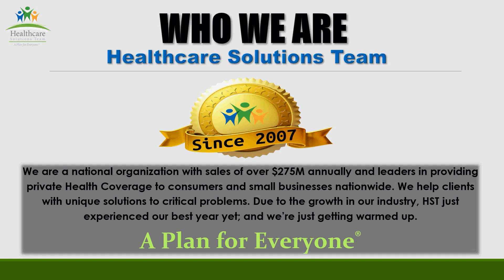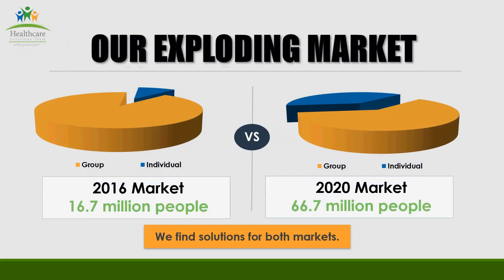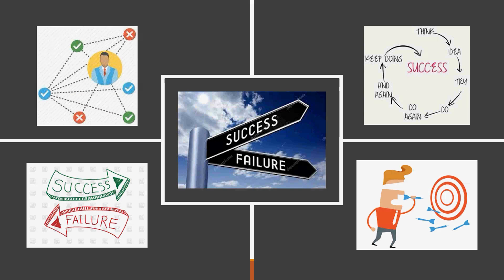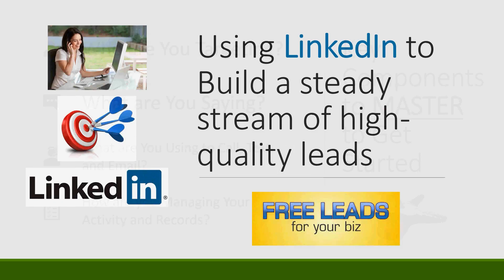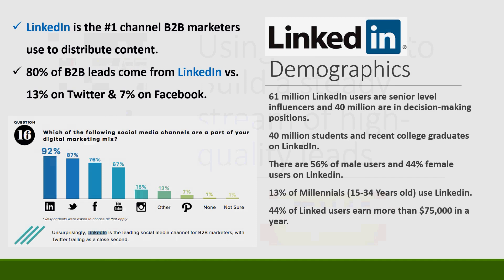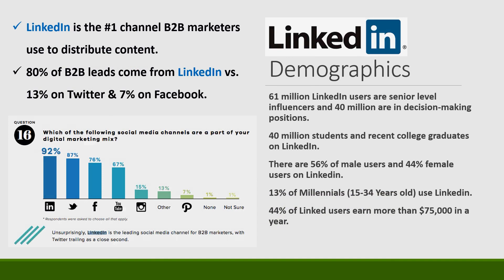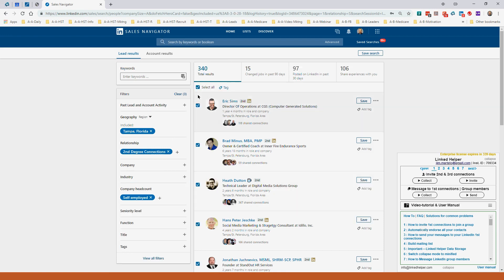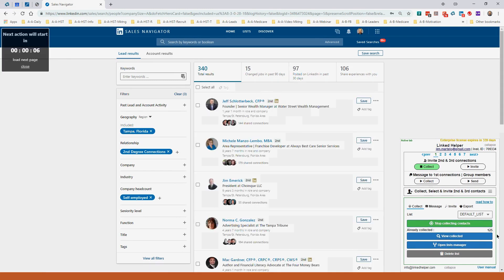HST - New Broker 'LIVE' Training 5/2/19 with Jim Martelo - District Partner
This video is LIVE TRAINING on How to Build a Million-Dollar Health Insurance Agency; presented by HST Top Producer and District Partner - Jim Martelo. Jim shows how you can use LinkedIn to generate high-quality and targeted leads using an amazing tool that automates LinkedIn.